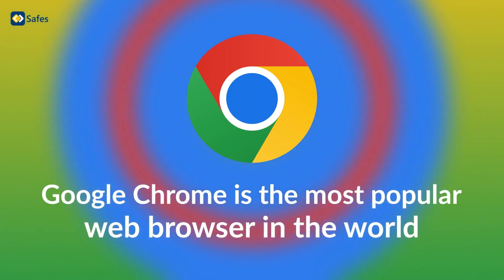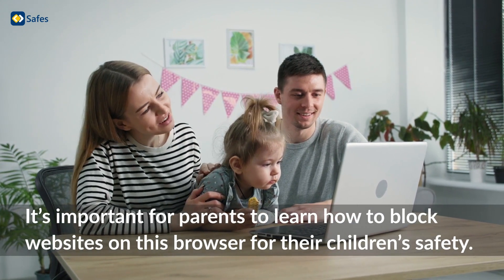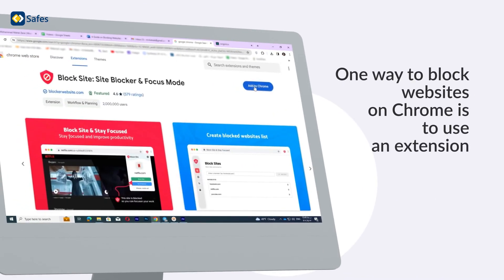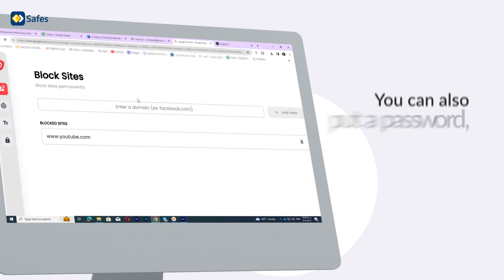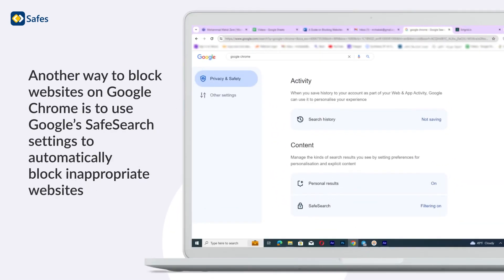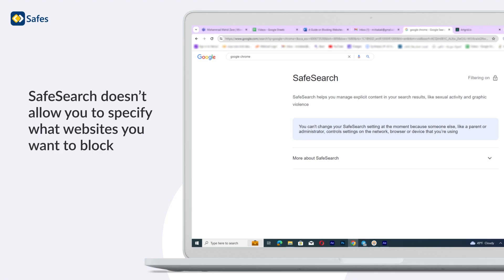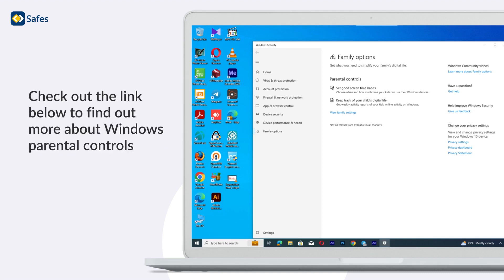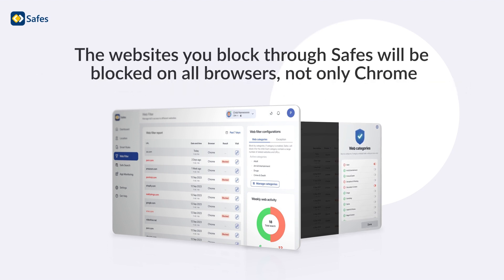A Guide on Blocking Websites on Windows Chrome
Because of the number of inappropriate websites on the internet and online risks for children, parents need to block some websites. This video focuses on how to block websites on Windows Chrome. Google Chrome is the most popular web browser in the world and there are several ways parents can learn website blocking on Chrome to make it a safe environment for their kid’s web surfing. Check out the links below to learn more about Windows parental controls in general and how Safes, a third-party parental control app, can help you block websites on all browsers regardless of platform as well.